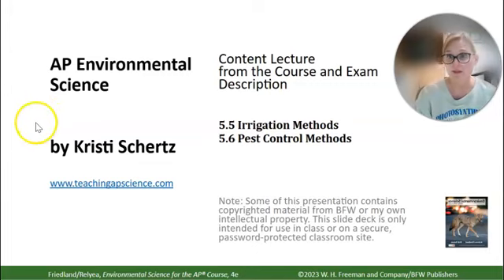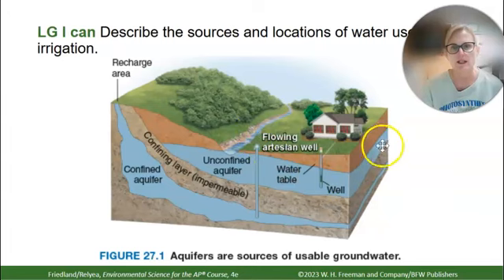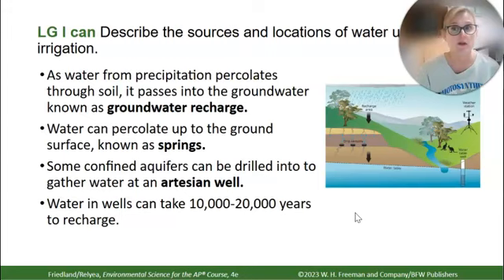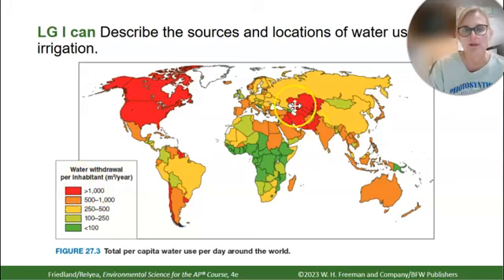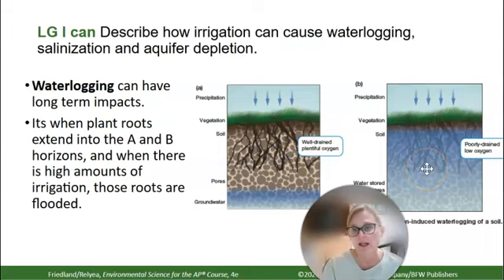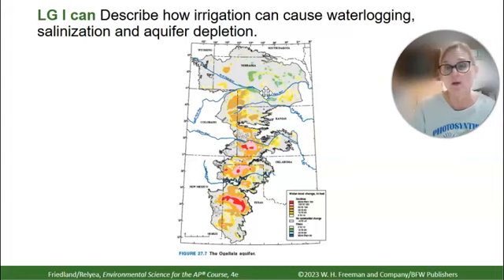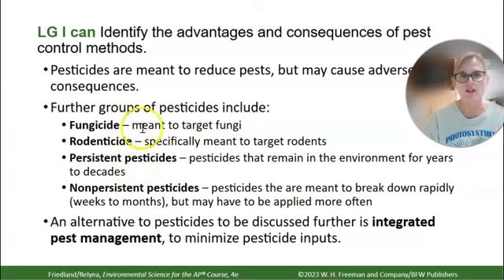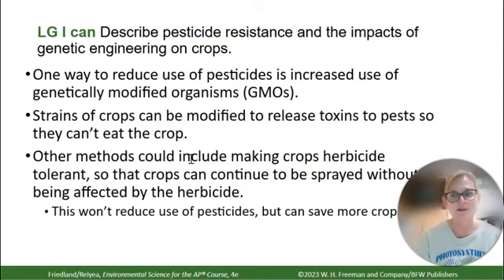5.5 and 5.6 Lecture APES - Irrigation and Pest Control